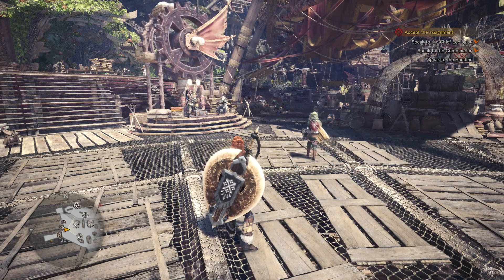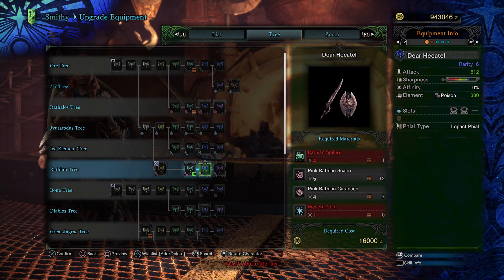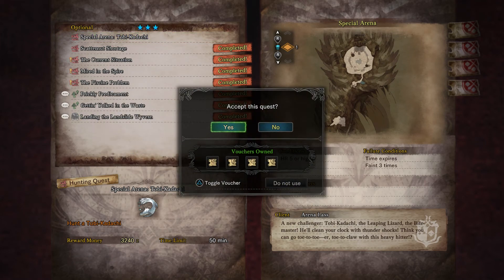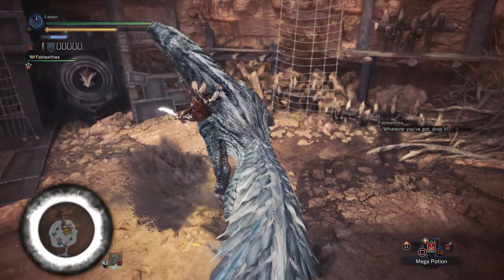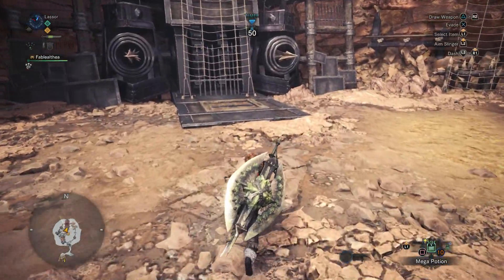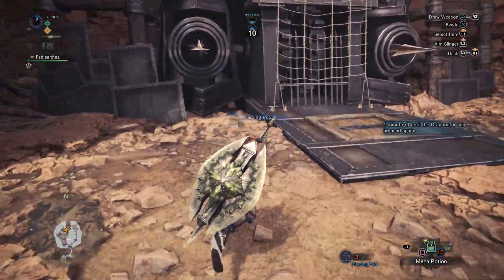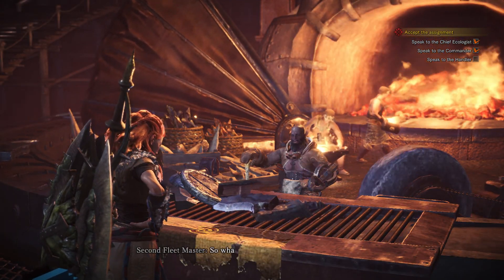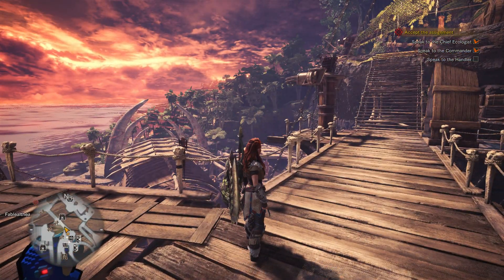Monster Hunter: World - 100% Walkthrough Part 116 [PS4] – Special Arena: Tobi-Kadachi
In Part 116 of the Monster Hunter: World 100% Walkthrough we complete the special arena optional quest Tobi-Kadachi